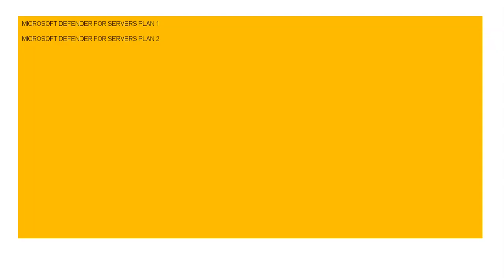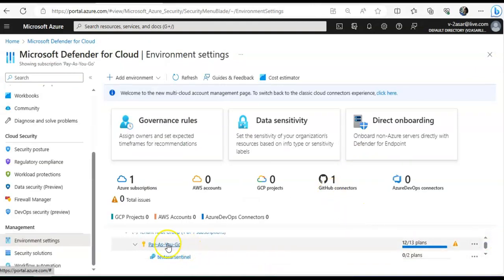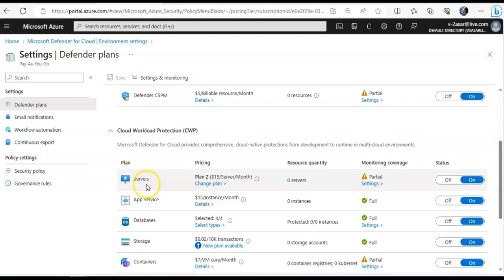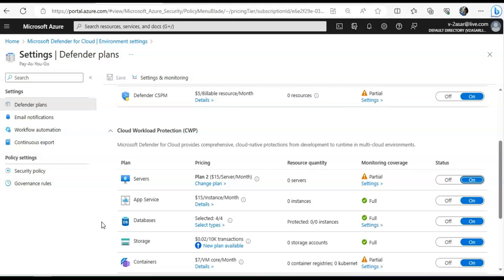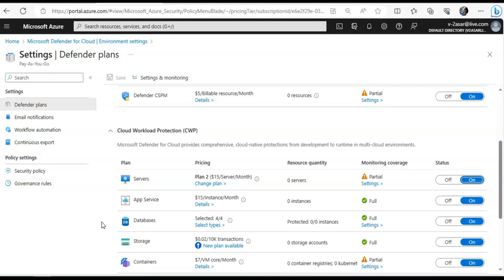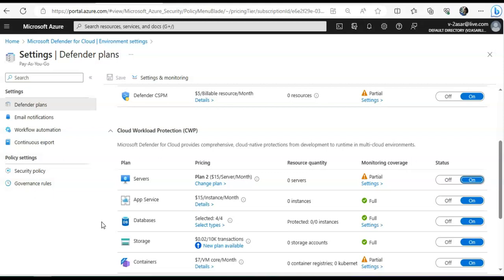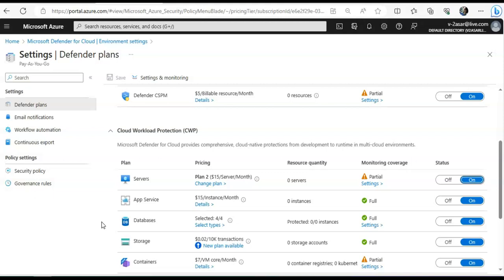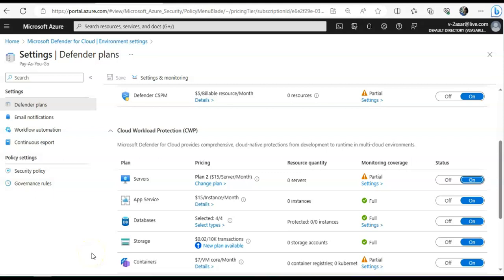WHAT IS MICROSOFT DEFENDER FOR SERVERS